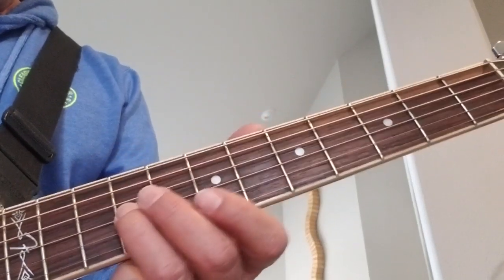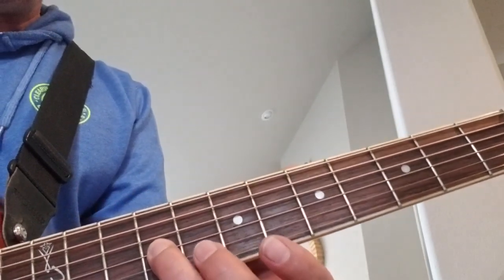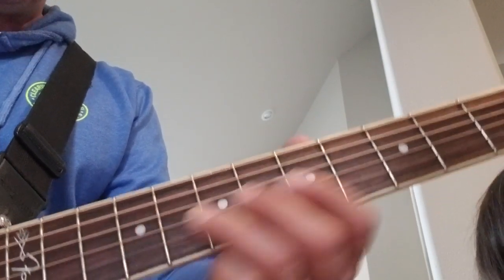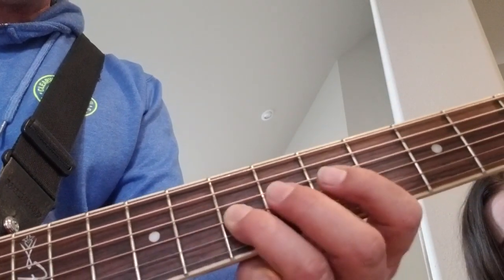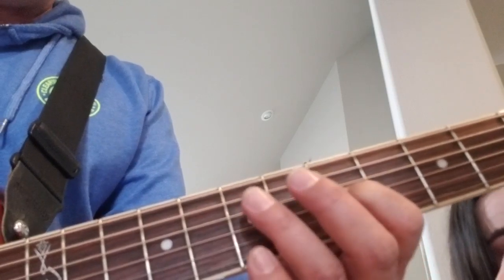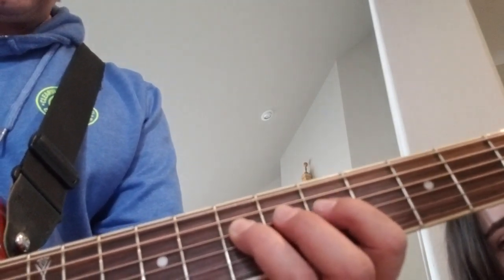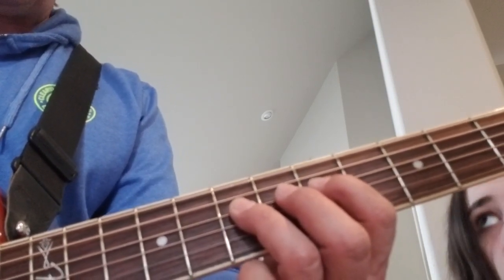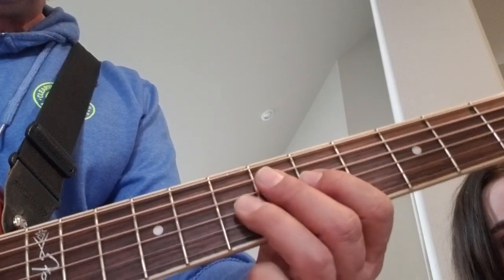Blues lick in A #2